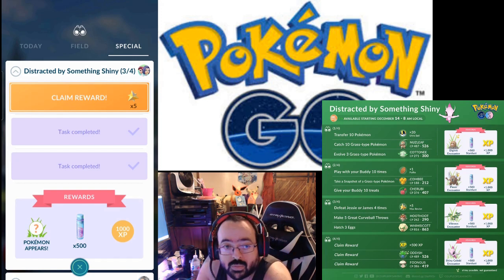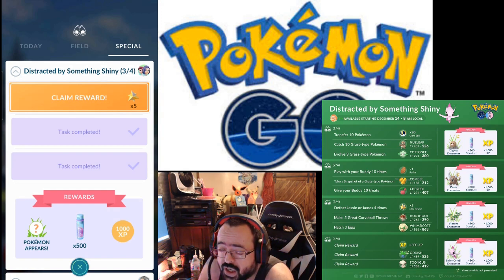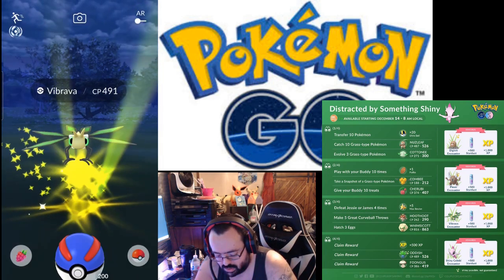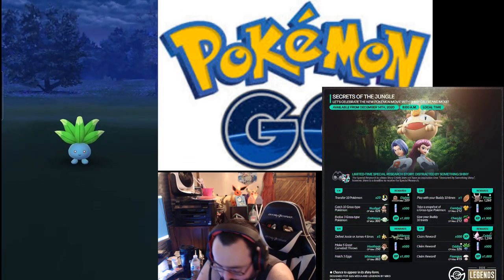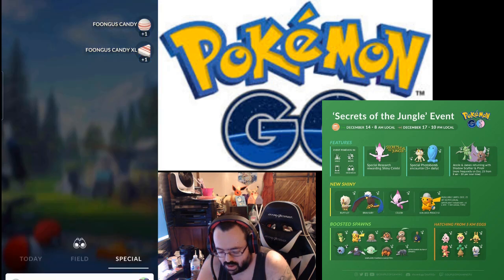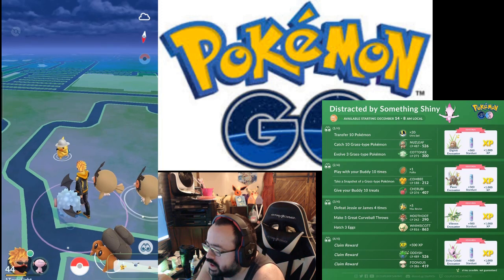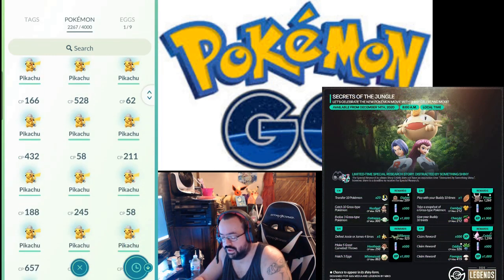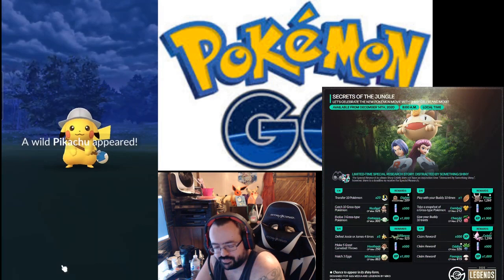Shiny Celebi Distracted by something shiny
Whats good Toxic Regime. ToxicSight here.

Welcome to the next video. In this video we will be discussing the Distracted by Something Shiny Event for shiny Celebi